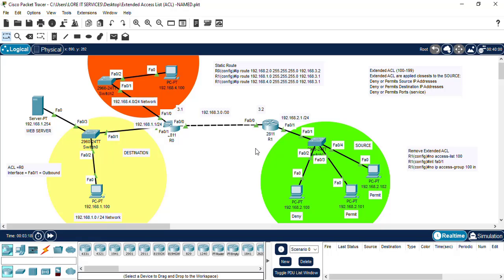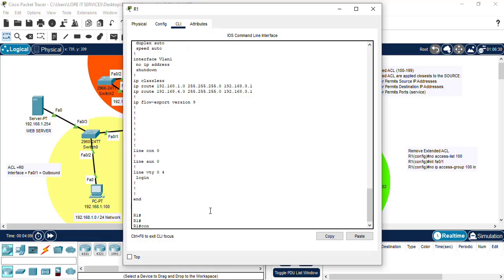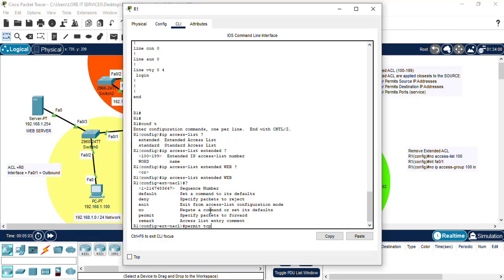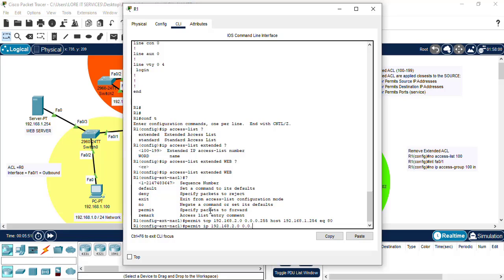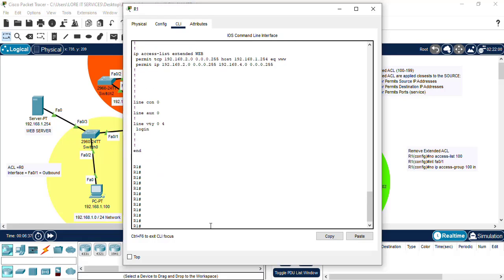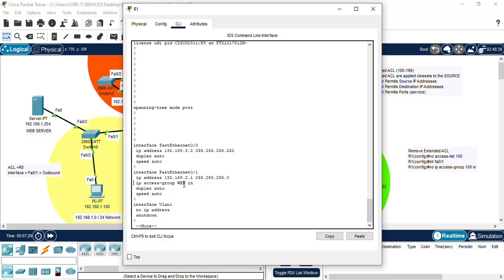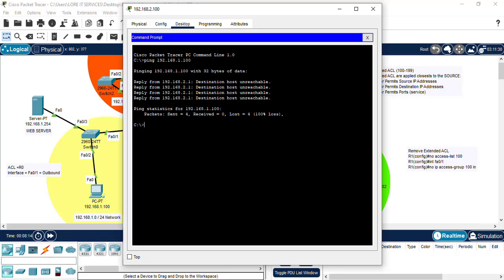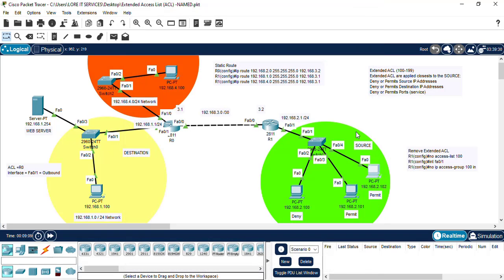EXTENDED ACCESS LISTS / NAMED LISTS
This video demonstrates how to create extended access lists